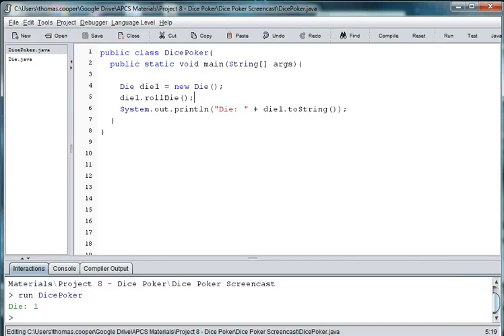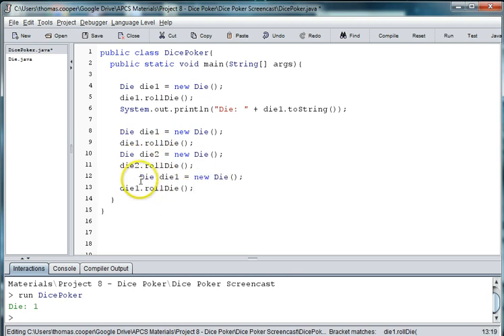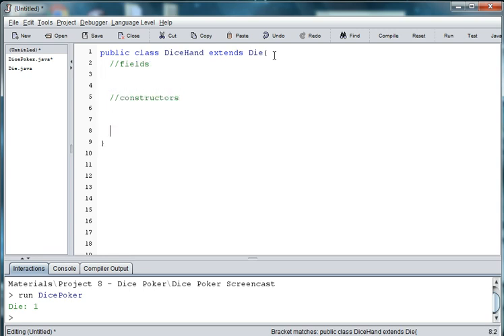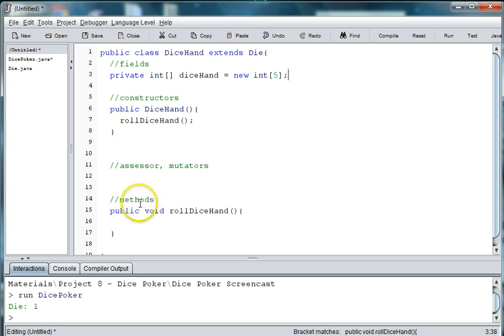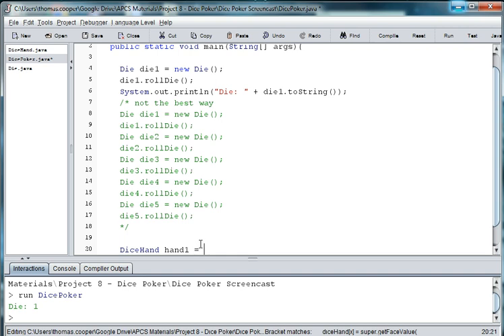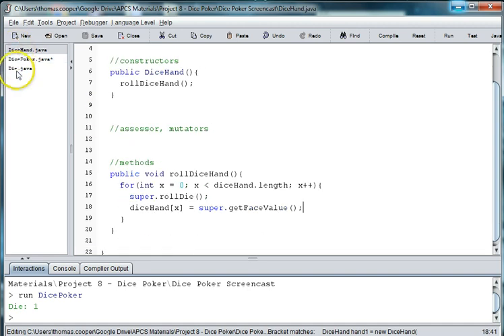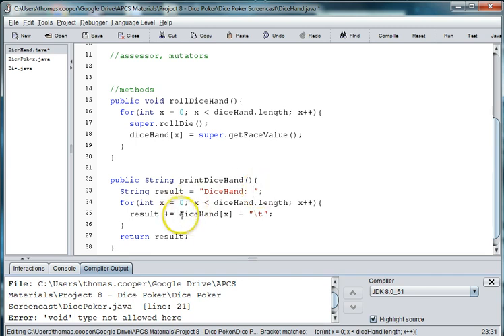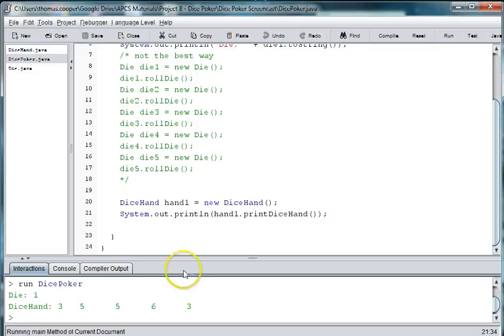Java Dice Poker Part 2 Dice Hand 1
Uses the die class to create a dice hand of 5 die rolls.